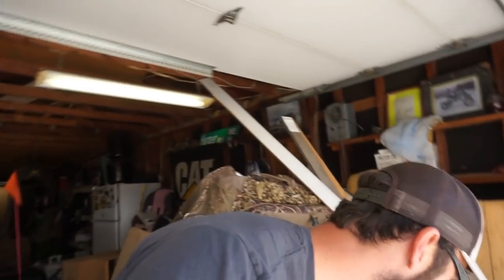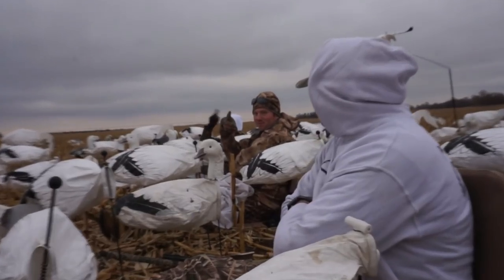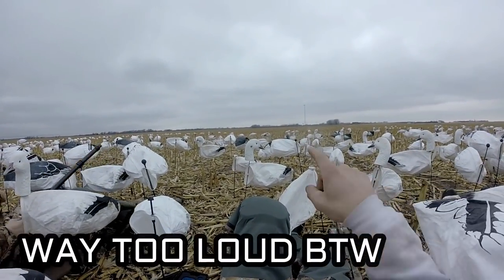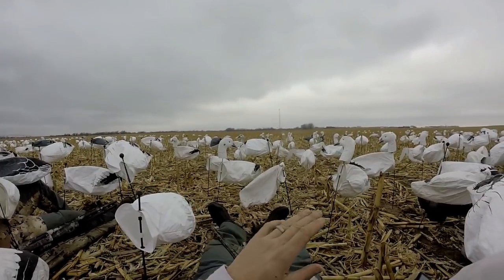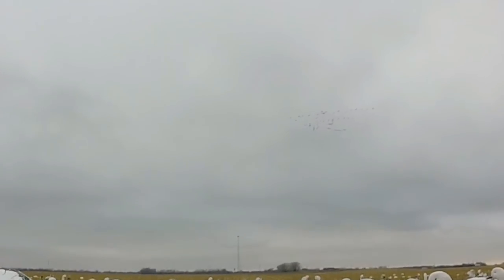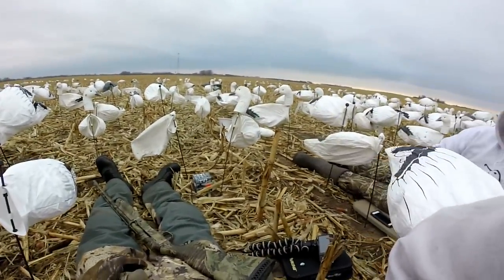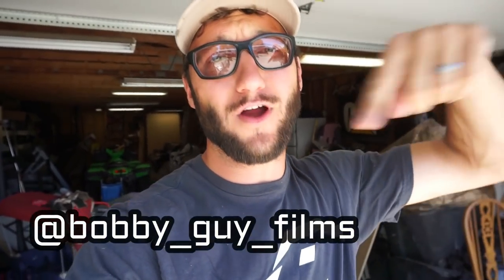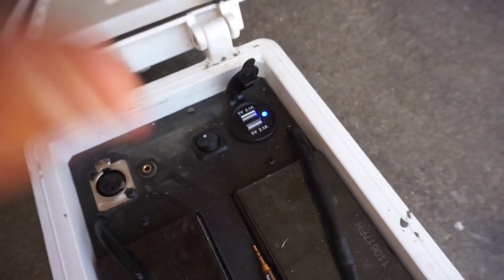SNOW GOOSE HUNTING WITH SUBSCRIBERS! (E-Caller Tips)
Snow goose hunting during conservation season with an ecaller is a blast.

MINE- bobguy888